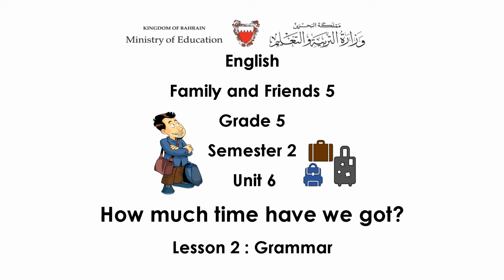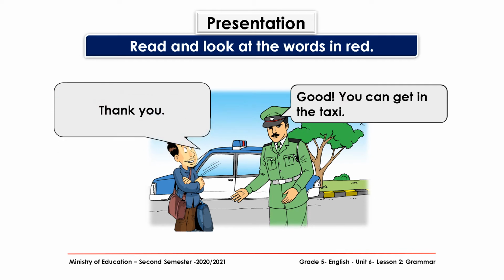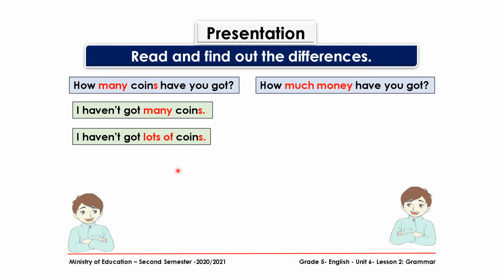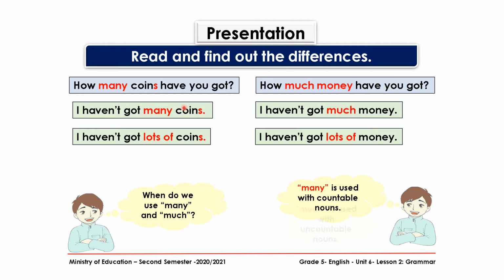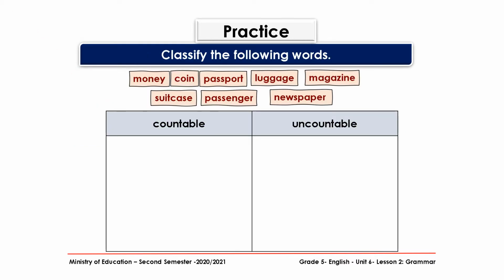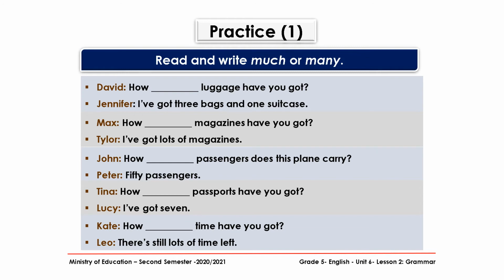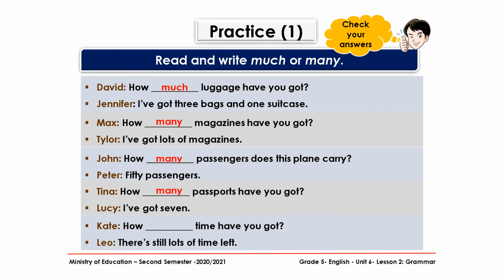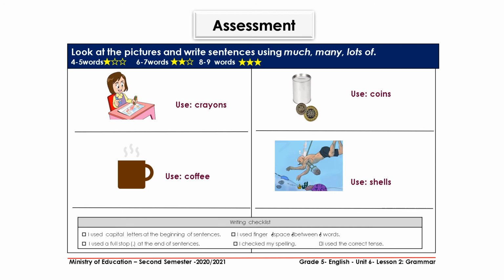U6 How much time have we got L2 Grammar - G5